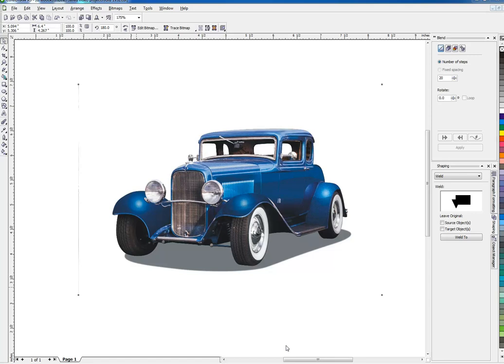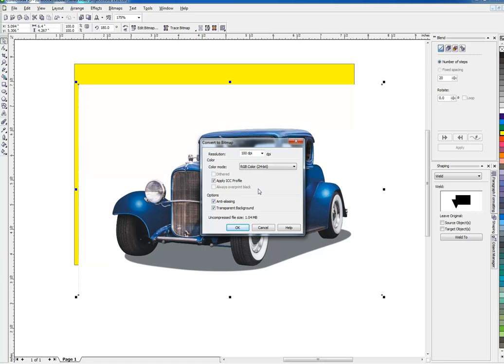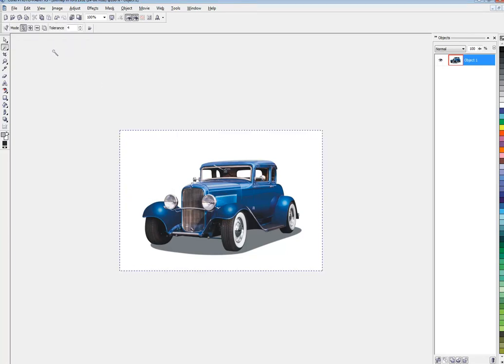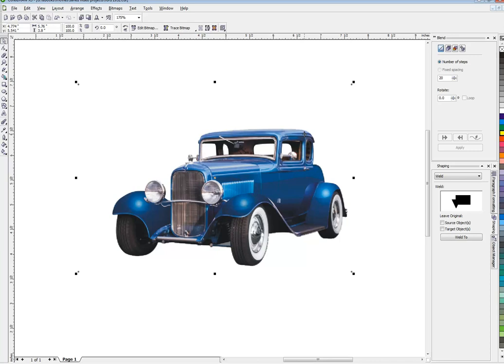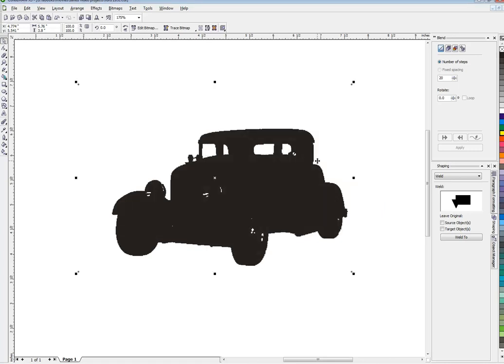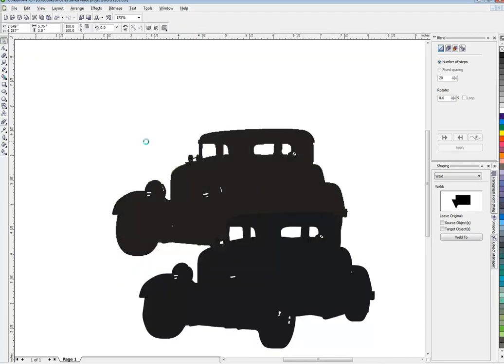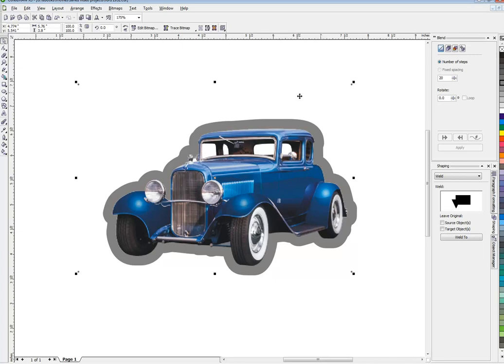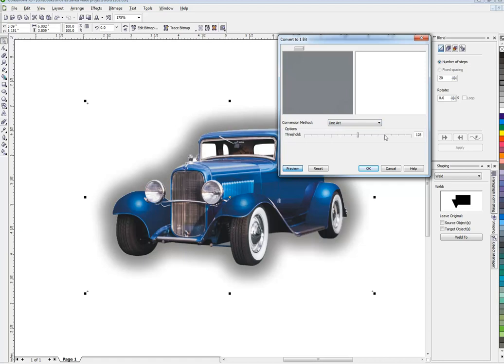CorelDraw/ PhotoPaint - Add a neon glow to a raster (bitmap) object. Corel Draw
Easy and fun graphic technique to add a glow or shadow to any raster or bitmap object. Enhance any design. Uses CorelDraw and Corel PhotoPaint - Step-by-step tutorial